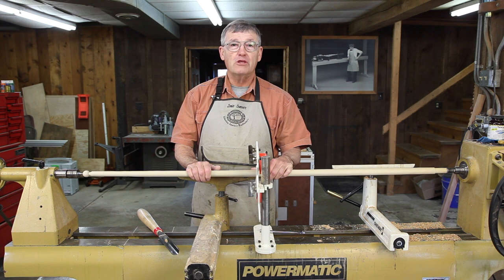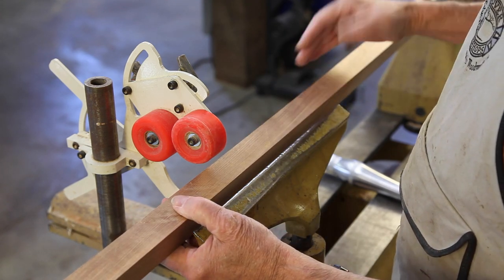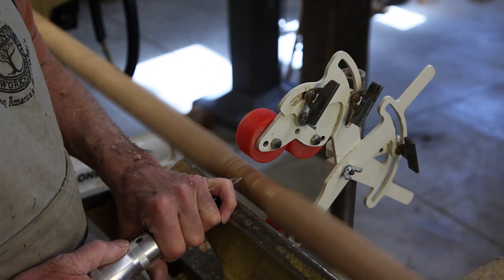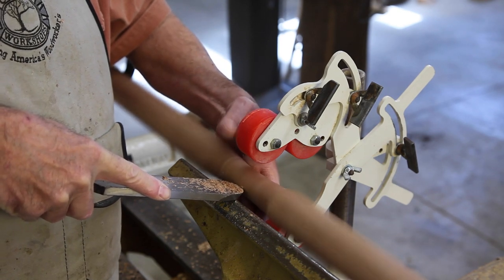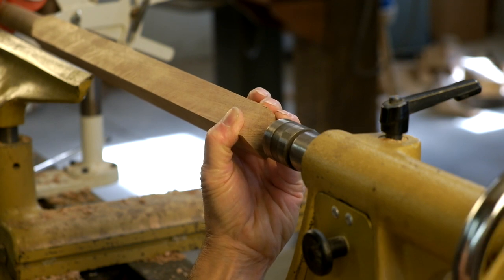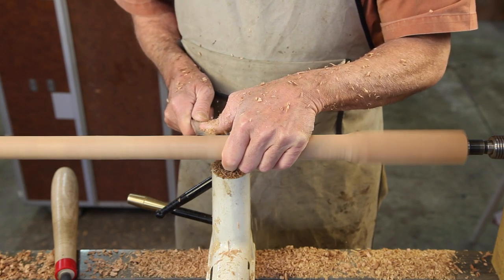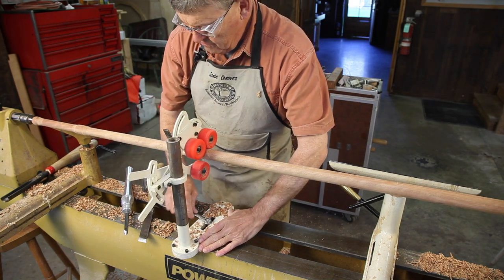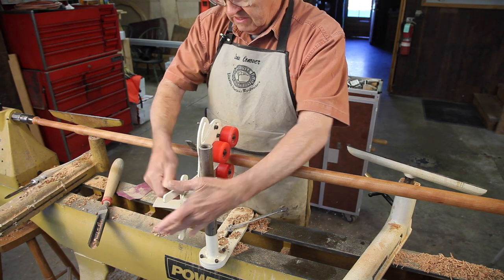Support Long, Slender Spindle Turning with a Steady Rest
Ernie Conover demonstrates how to use a steady rest as a support when turning long spindles.